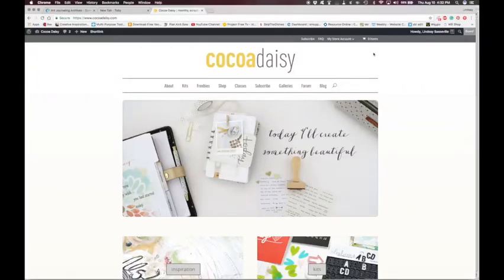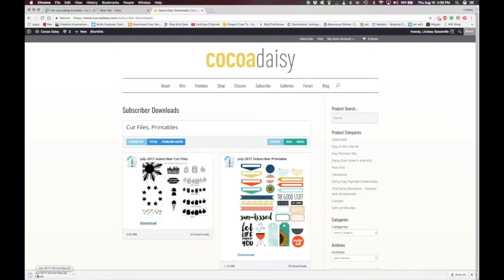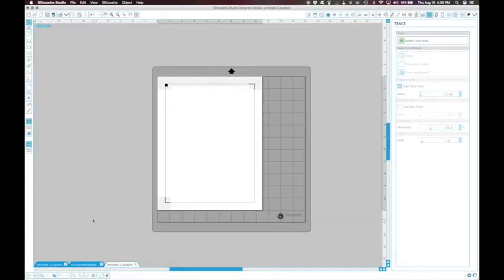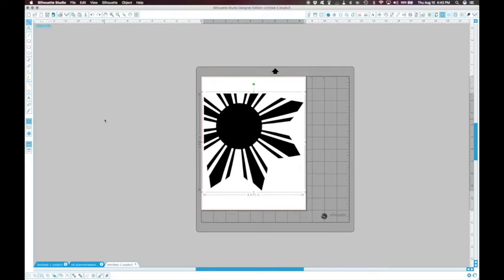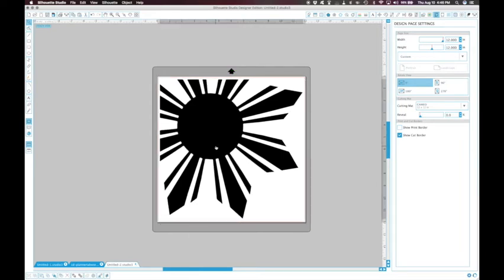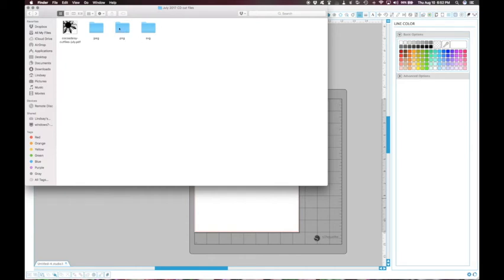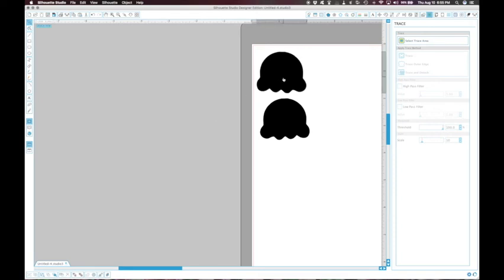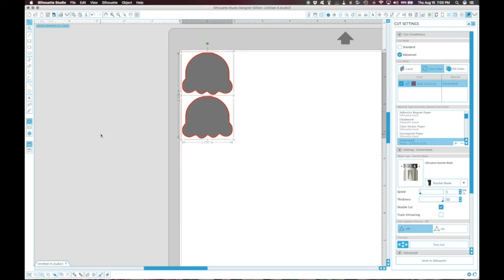Silhouette & Cocoa Daisy 101 Tutorial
This tutorial walks you through how to get to, download, and import your Cocoa Daisy Subscriber cut files into silhouette.  Please read below for my recommendations.

It is my recommendation that if you don't have the Designer version of the silhouette software, that you use the PNG files as they provide the cleanest cut lines.